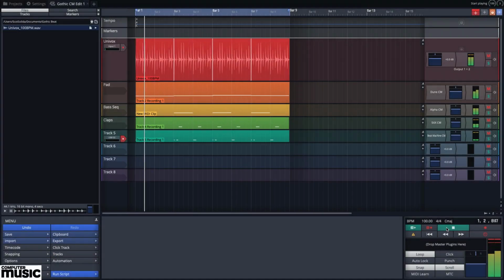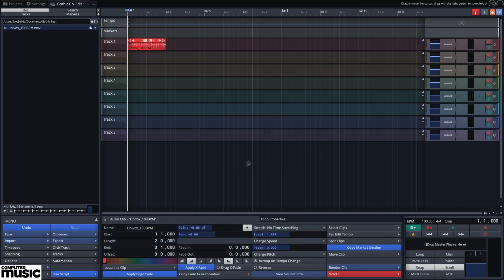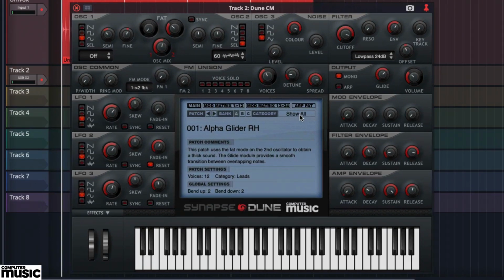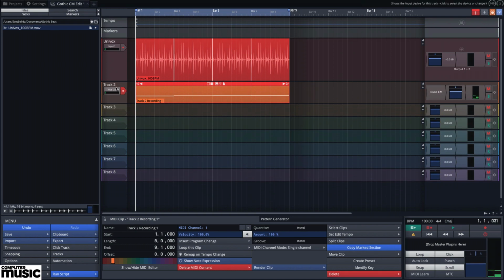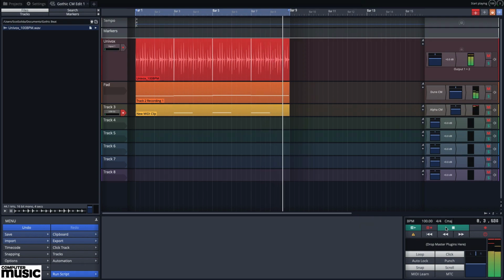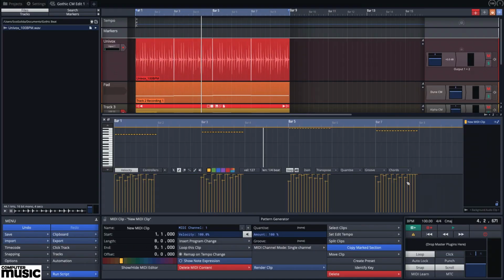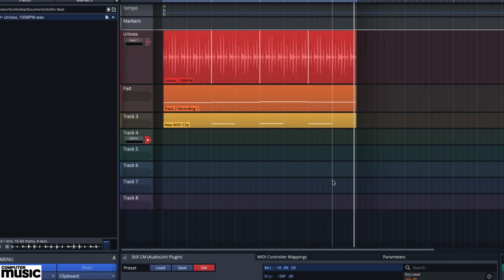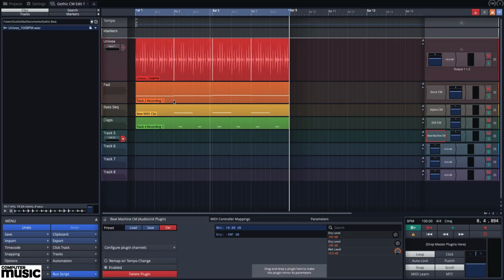Make Music Now: Make a goth track!